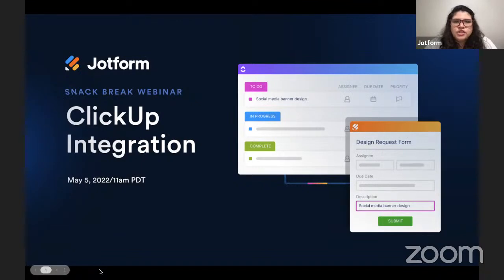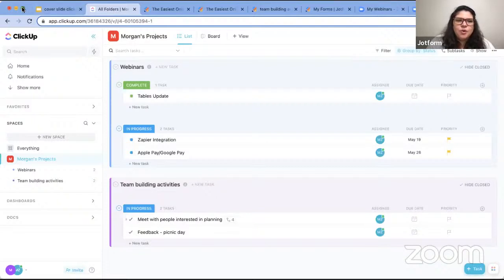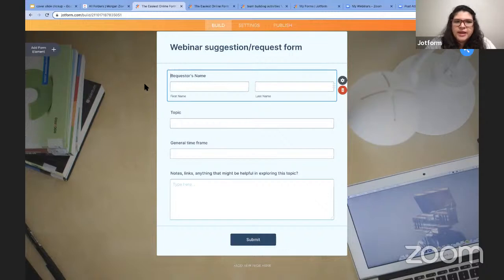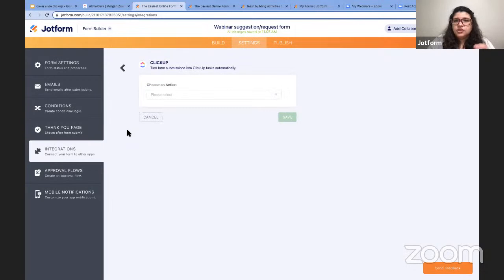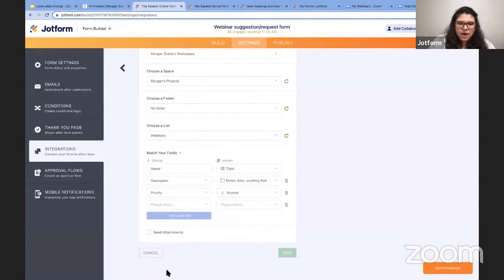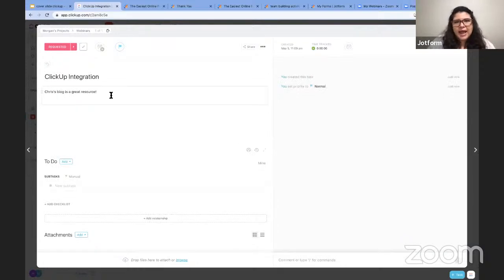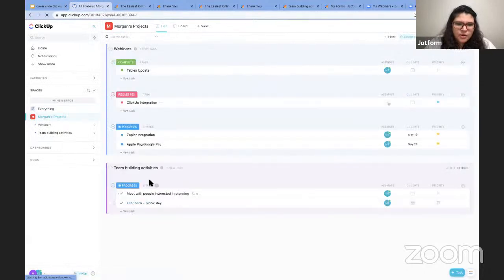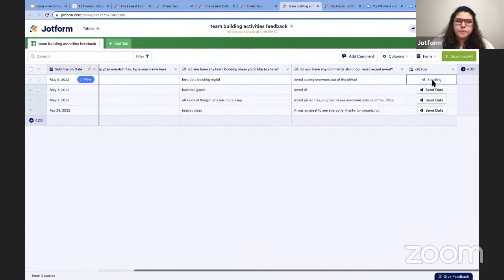Snack Break Webinar: ClickUp integration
Jotform’s native ClickUp integration lets you automatically turn your form responses into tasks, subtasks, and comments in ClickUp — saving you time and effort while also minimizing the risk of entering data incorrectly. In this episode of our Snack Break webinar series, we’ll give you a live demonstration and show you how to boost your productivity by creating an automated workflow with Jotform and ClickUp.
LINKS & RESOURCES
👋 ABOUT JOTFORM
Hi, we're Jotform, a full-featured online forms platform that makes it easy to create robust forms and collect important data. Check us out